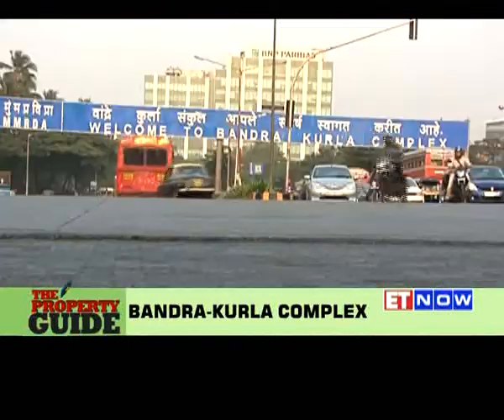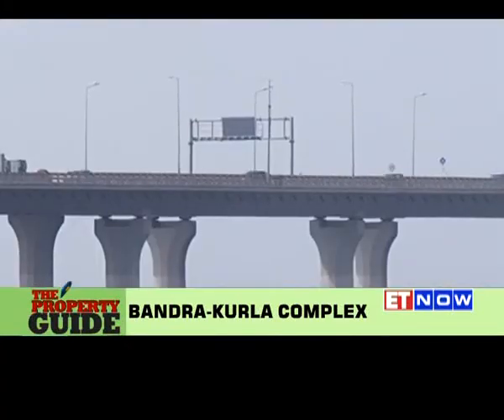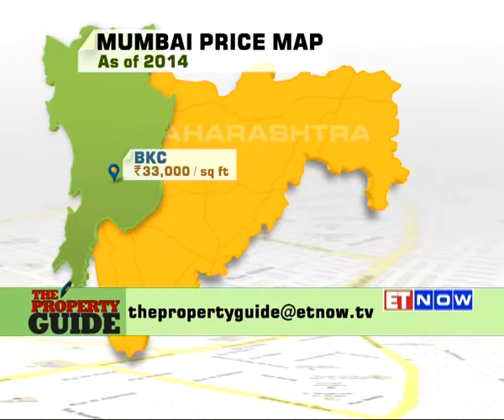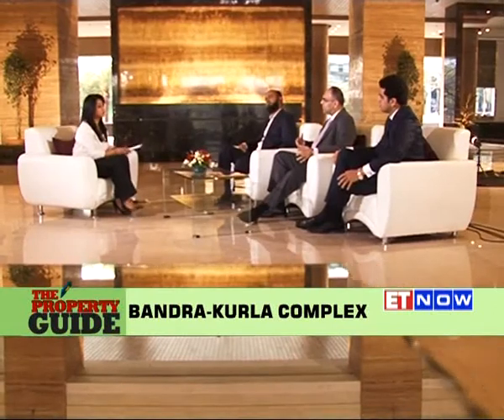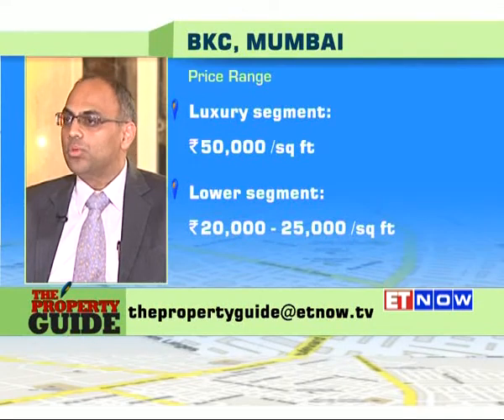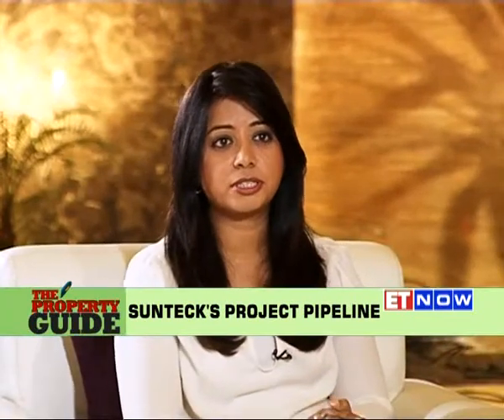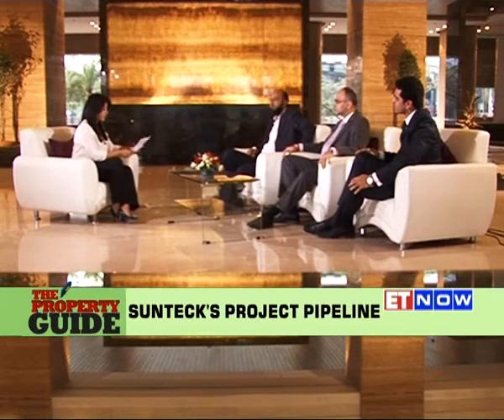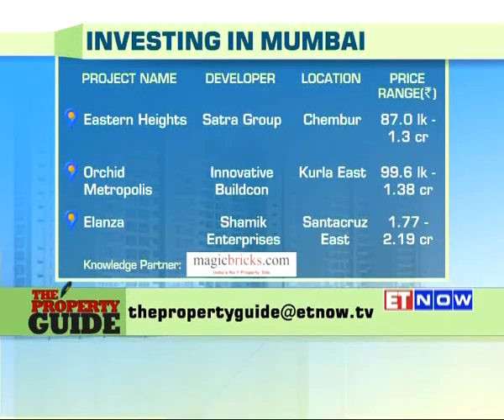The Property Guide - Investing In BKC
Wwatch: "Kanhaiya Kumar's Full Speech at JNU Campus"

Our experts discuss Bandra Kurla Complex location in Mumbai.  We tell you the price trends in this location and its growth prospects.